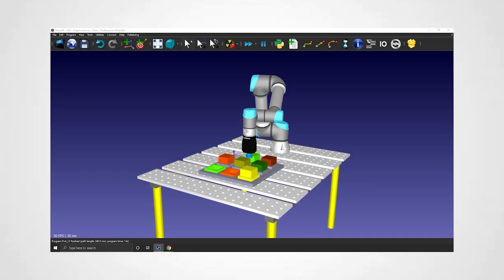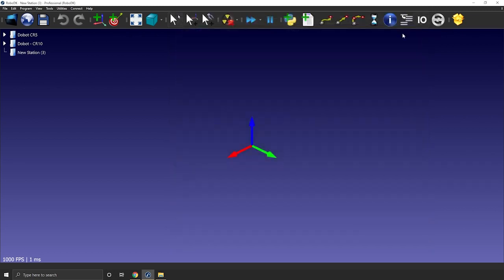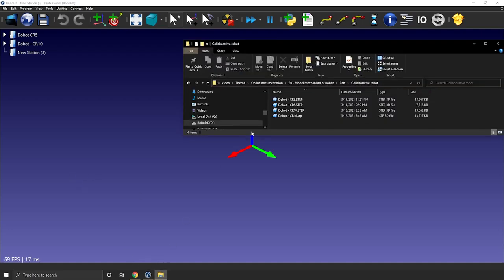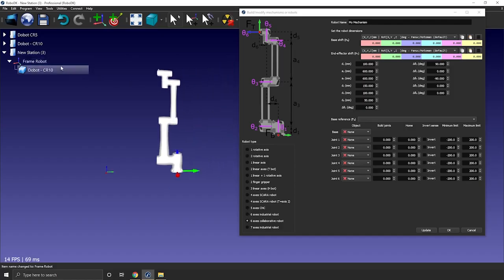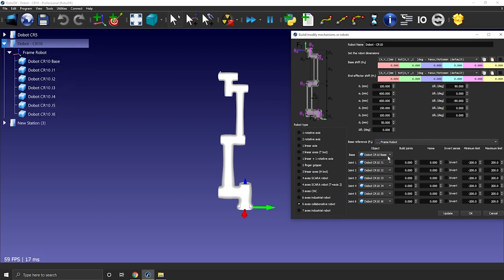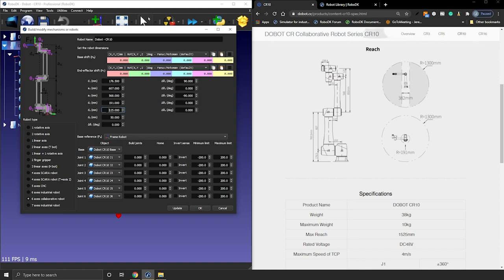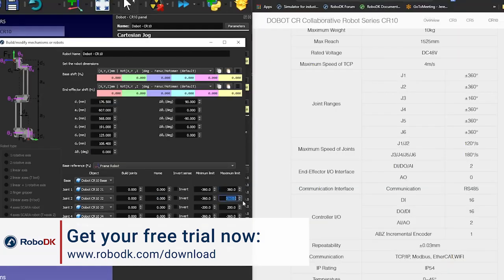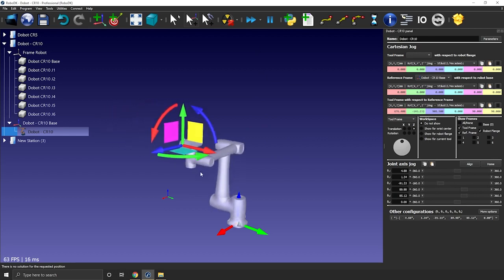RoboDK 3D simulation with Dobot CR cobot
In this video, you will learn how to build your 6-axis collaborative robot from scratch using RoboDK.
You will only need to have the 3D model and the datasheet of the robot.

This will allow you to manually add almost any robot to your simulation if you don’t find it by default in RoboDK’s robot library.

Learn more on how to create mechanisms and robots in RoboDK’s online documentation

Table of content:
00:00 Introduction
00:18 Information needed
01:20 Import 3D model
02:32 Check position of model origin
03:14 Add reference frame
03:25 Split robot
03:49 Enter information in mechanism builder
04:25 Enter robot measurements
05:51 Check orientations
06:13 Limit the joint motion
07:01 Set home position

RoboDK Inc.
1250 Rene Levesque West, Suite 2200
Montreal (QC) H3B 4W8
Canada